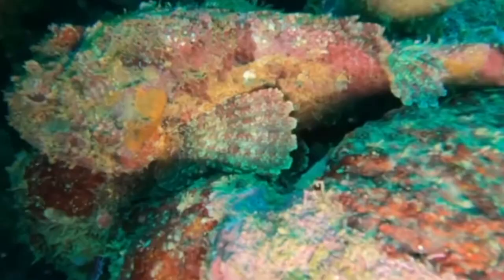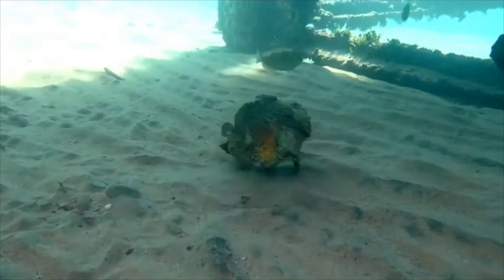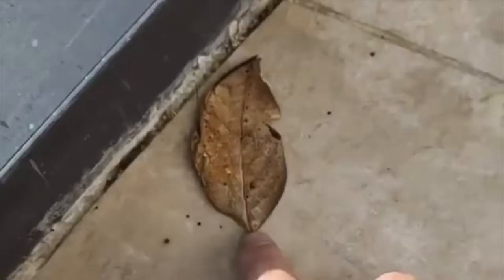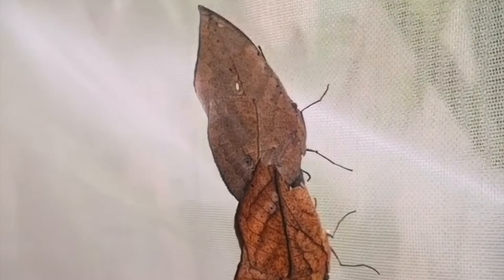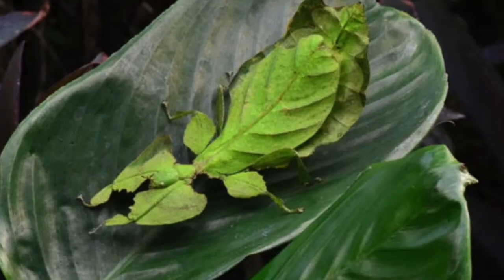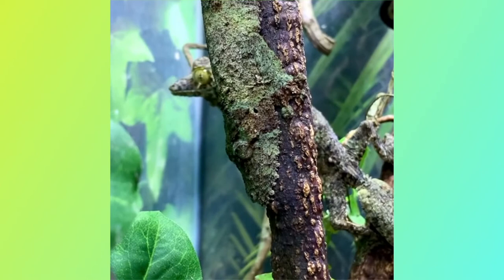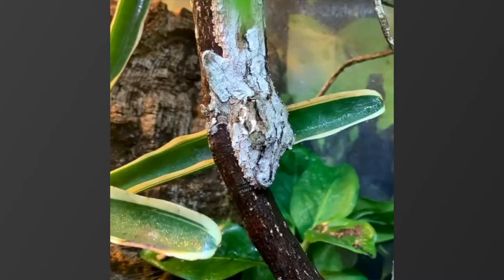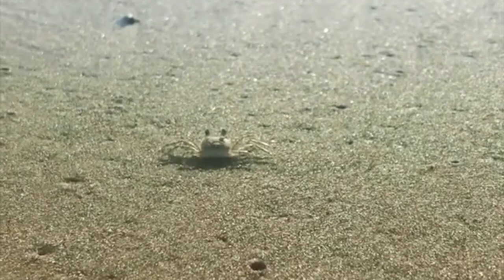The animals which looks like leaf,stone,sand etc